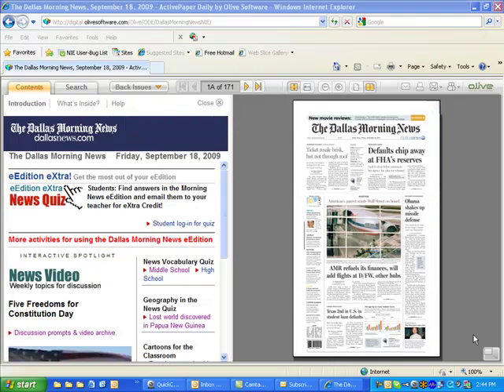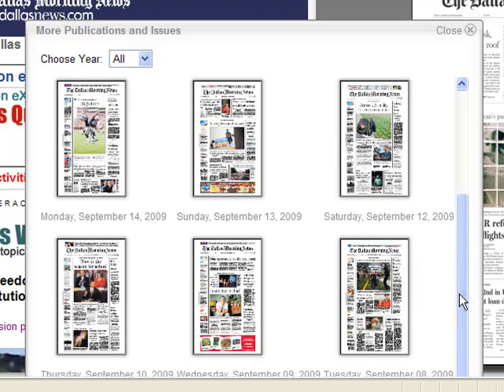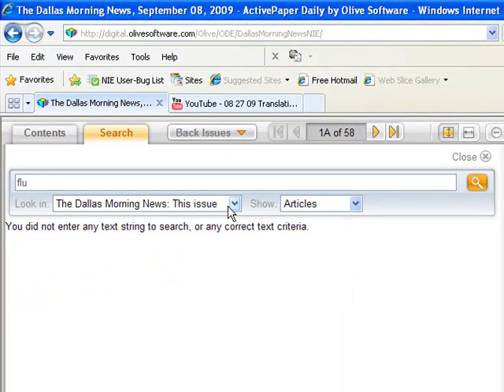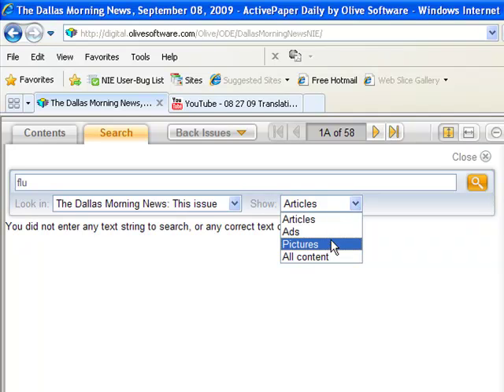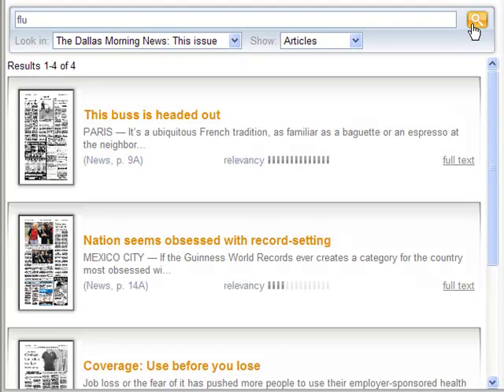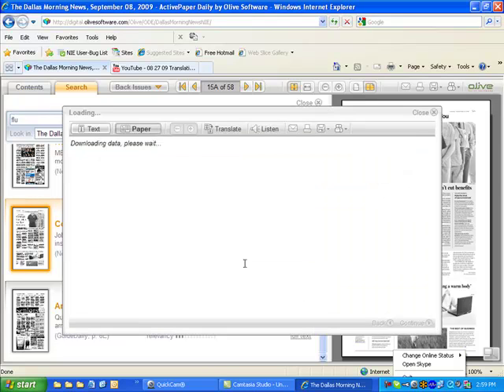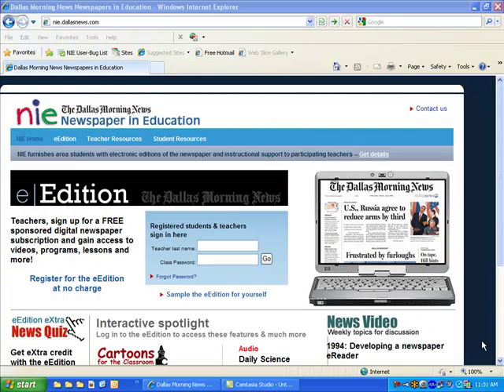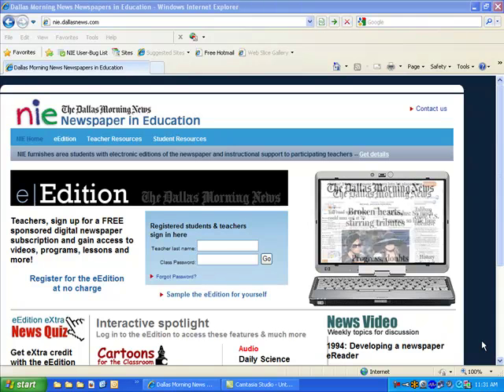Search and Archive Feature of the eEdition of The Dallas Morning News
Learn how students can safely search for news and information occuring over the last thirty days on a secure site with the eEdition of The Dallas Morning News.